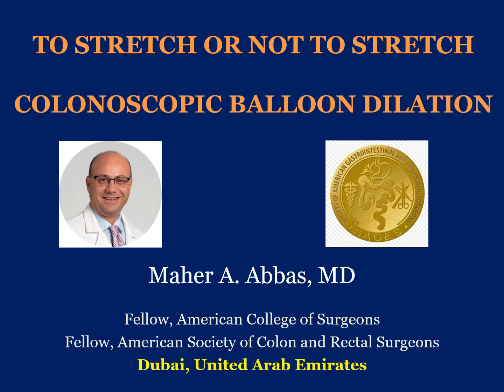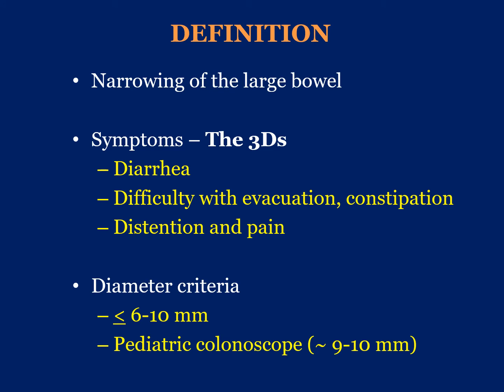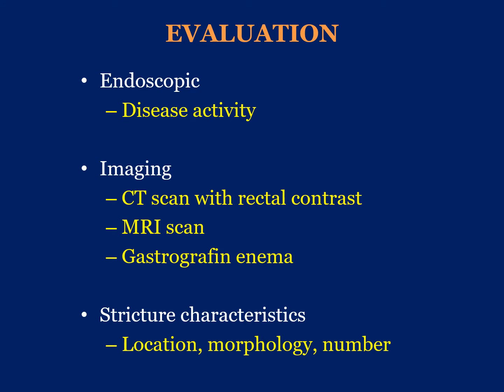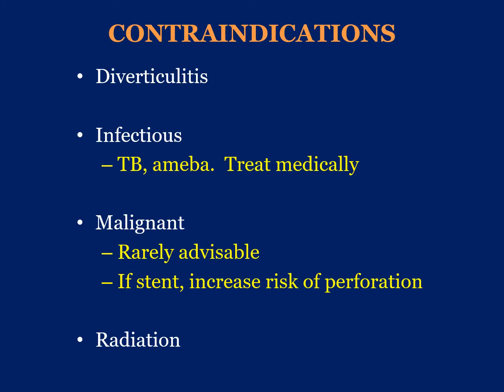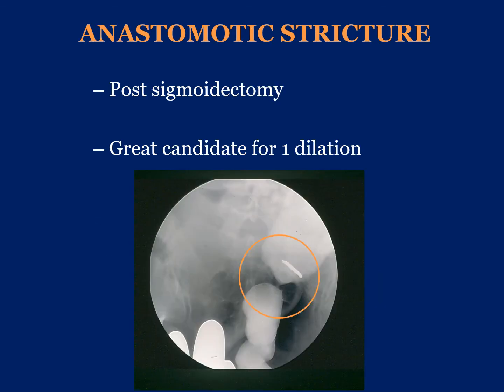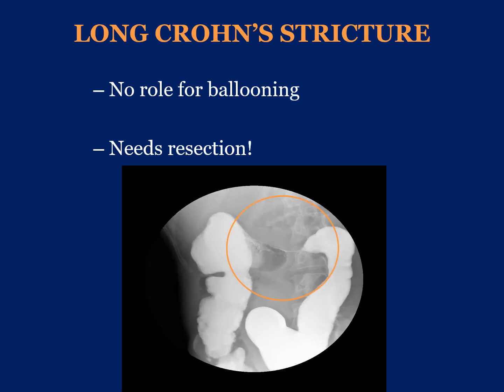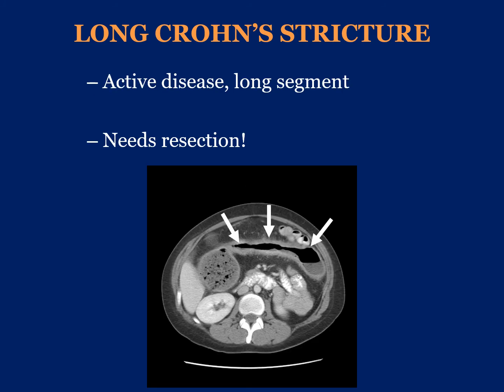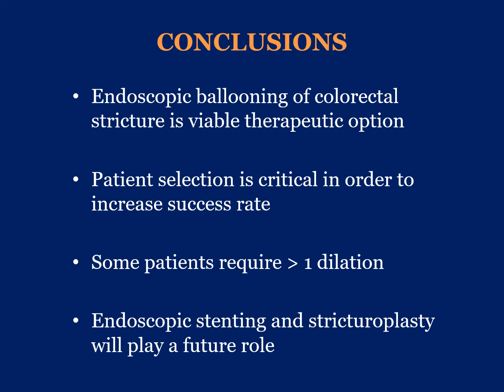Endoscopic dilation of stricture by Dr Maher A. Abbas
Invited Lecture / 2020 Annual meeting of the Society of American Gastrointestinal and Endoscopic Surgeons’ virtual meeting (SAGES)

Colorectal strictures are caused by a variety of conditions affecting the large bowel including cancer, inflammatory bowel disease, radiation, diverticulitis, or post-operative in nature.  Symptomatic strictures require intervention to relieve the obstructive symptoms. Historically, the majority of patients with colorectal strictures have been treated with either fecal diversion with a stoma or resection. In the last two decades, therapeutic endoscopic interventions have emerged as a viable alternative in a select group of patients with colorectal strictures.  In this lecture presented by Professor Maher A. Abbas at the annual meeting of the Society of American Gastrointestinal and Endoscopic Surgeons’ virtual meeting (SAGES), he discusses all aspects of endoscopic balloon dilation and stricture management.

Professor Maher A. Abbas is an internationally renowned therapeutic endoscopist who specializes in the various minimally invasive and endoscopic techniques. He currently cares for local and international patients in Dubai, United Arab Emirates.

Fellow, American College of Surgeons
Fellow, American Society of Colon and Rectal Surgeons
Diplomate, American Board of Surgery
Diplomate, American Board of Colon and Rectal Surgery